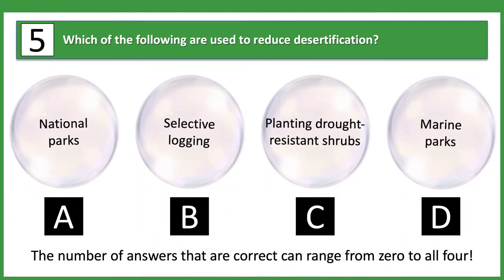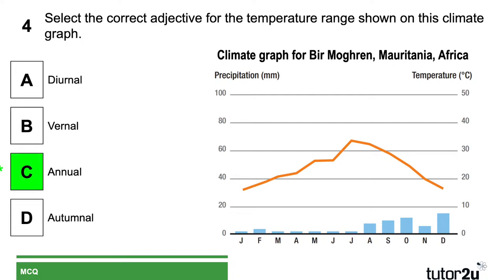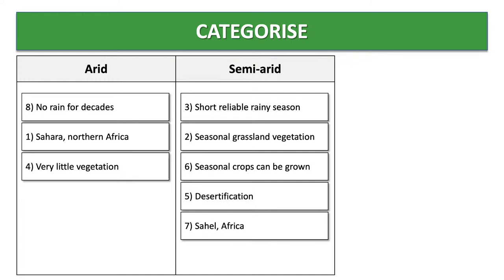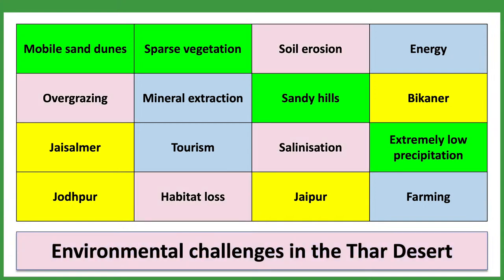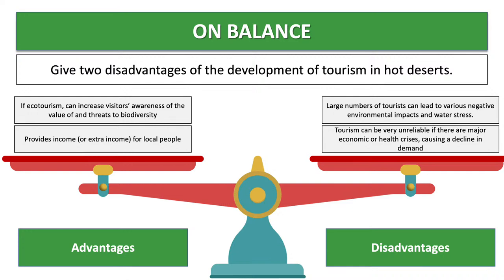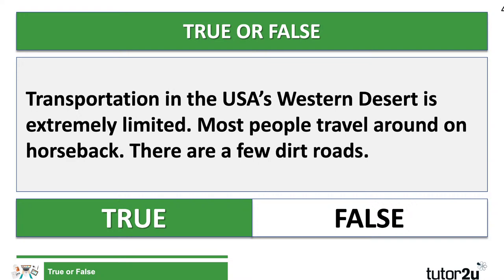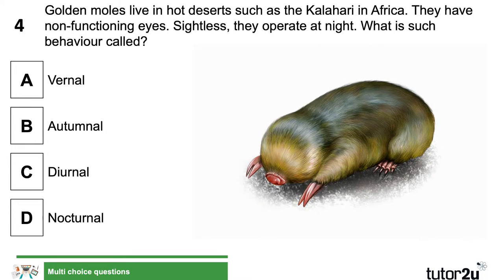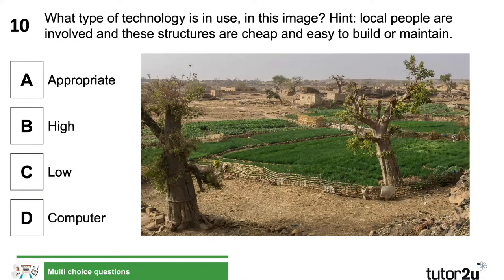AQA GCSE Geography Revision Blast | Hot Deserts | 23 Mar 2021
This 30-minute live revision session for GCSE Geography students provides a variety of activities covering hot deserts.

Activity Timestamps:

0:00 | Countdown and Intros
5:06 | Bubble Quiz
9:46 | Chart Analysis MCQs
15:18 | Categorise (Arid v Semi-Arid)
20:06 | Case Study Connection Wall (Thar Desert)
24:54 | On Balance - Development of Tourism in Hot Deserts
29:53 | Case Study - USA Western Desert Region (True False activity)
36:04 | Quickfire MCQs x 10